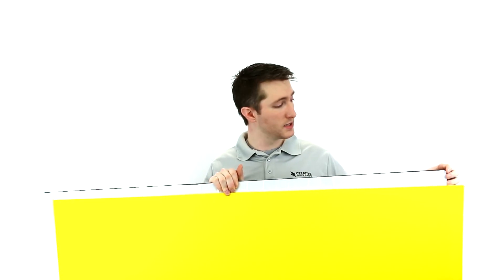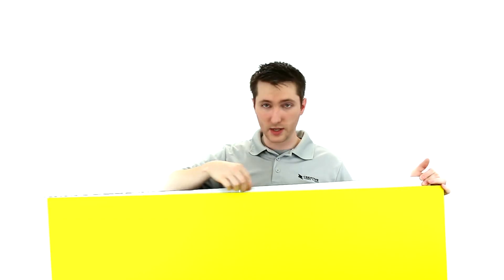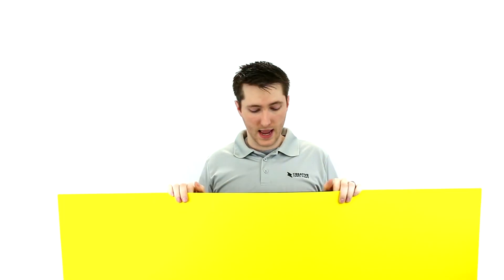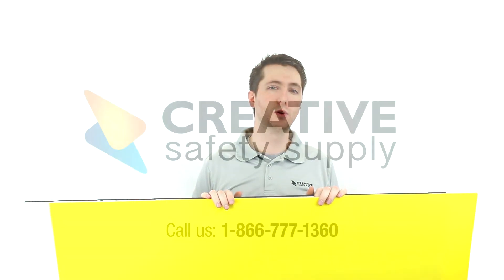Custom Foam (48"x54") - Keep Toolboxes Organized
These 48"x54" custom foam sheets are easy to cut and will not absorb contaminants. Simply trace tools, cut out their shapes, and fit the foam into your toolbox. Four colors are available.

Creative Safety Supply is your one-stop partner in 5S, visual safety, and more.

Parent Company:
Creative Safety Supply, LLC
8030 SW Nimbus Ave
Beaverton, Oregon 97008